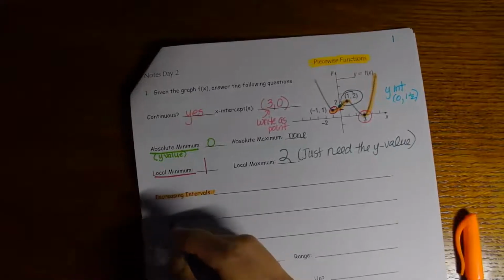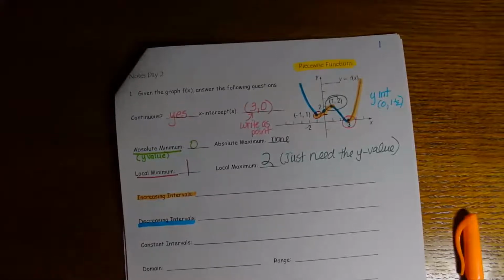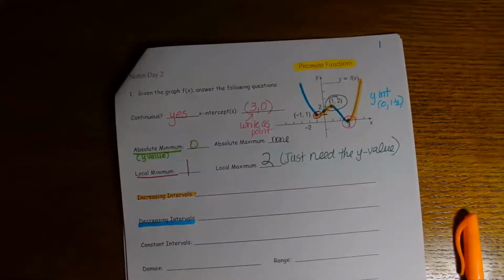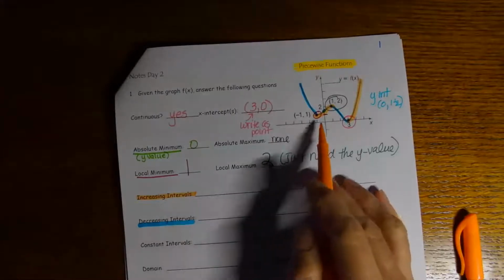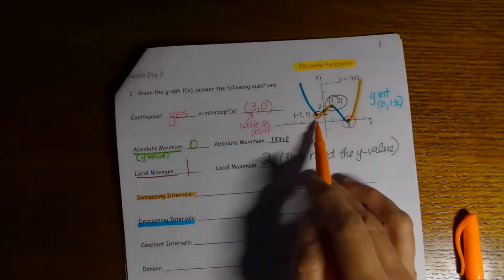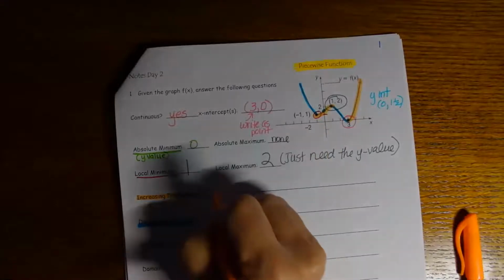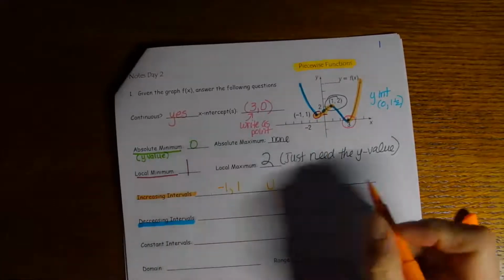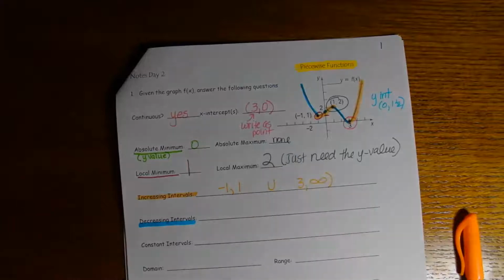Precalculus U8D2 Piecewise